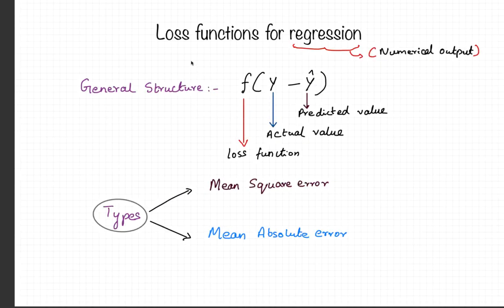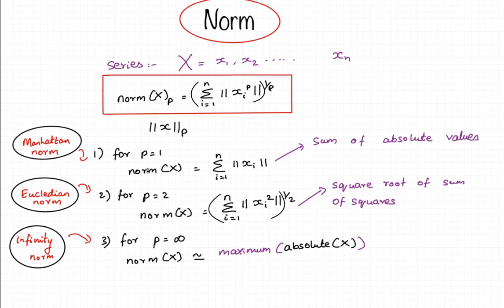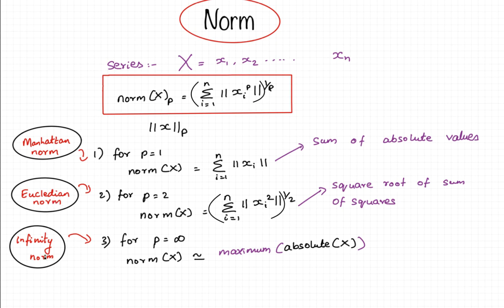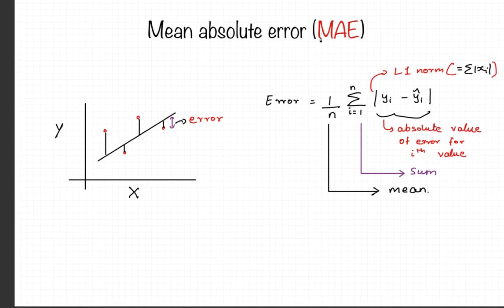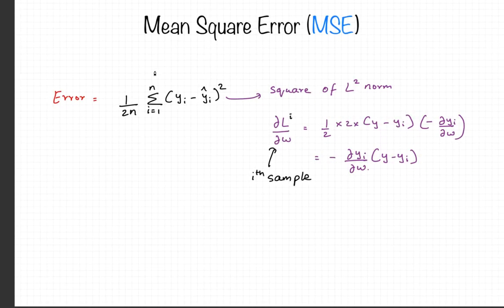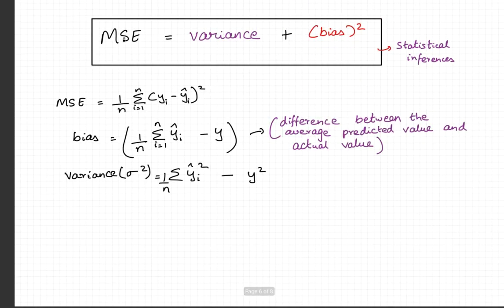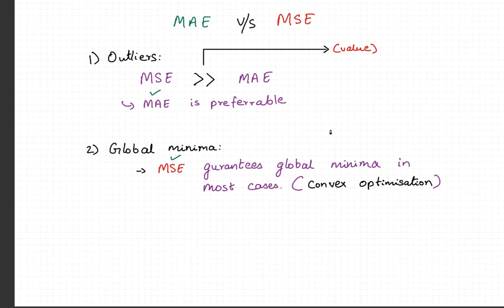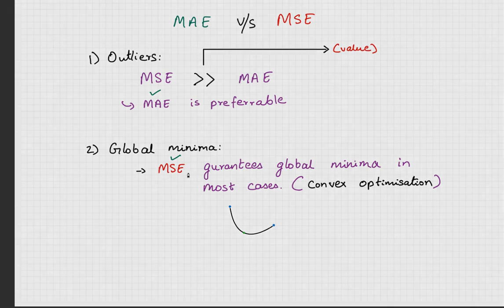Loss functions for regression tasks | MAE | MSE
In this lecture, I discuss the loss functions used for regression tasks and which one is to choose in a given scenario. In particular, I discuss mean square error(MSE) and mean absolute error(MAE).

Need help in deep learning projects? get your ML/DL tasks done with me